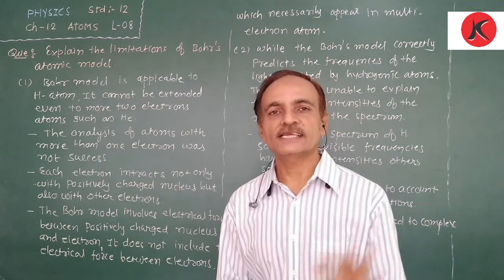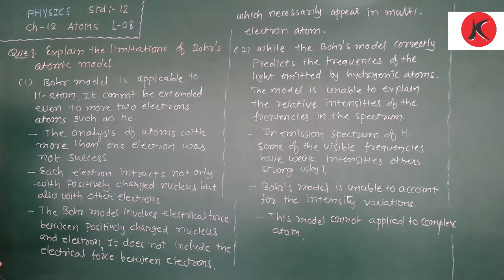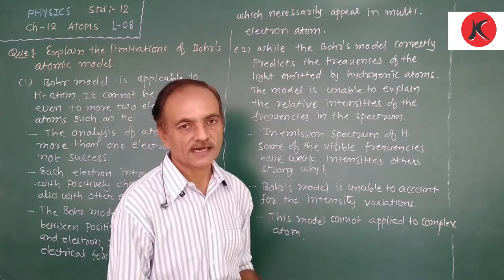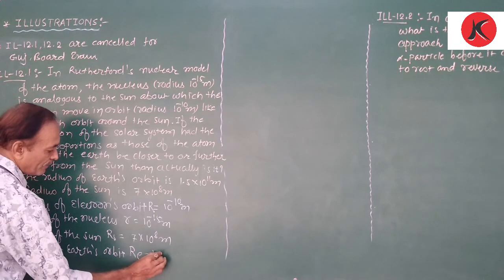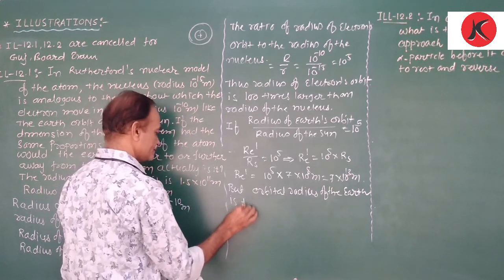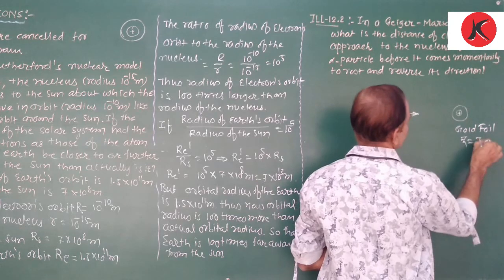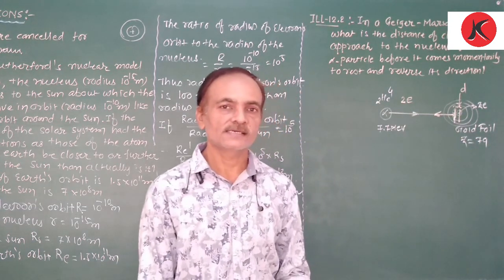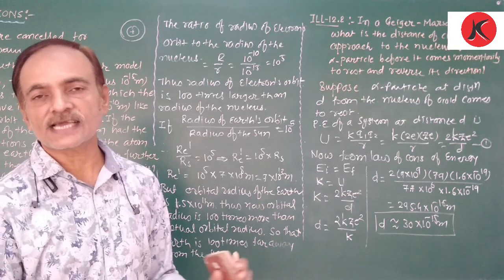CLASS 12 ENG MED PHYSICS | CH:12 ATOMS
LIMITATIONS OF BOHR’S ATOMIC MODEL